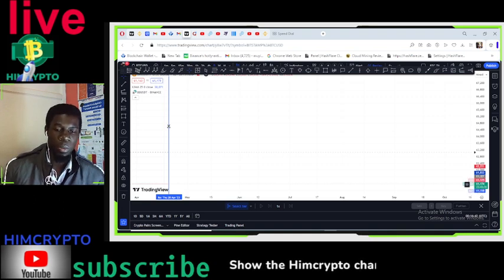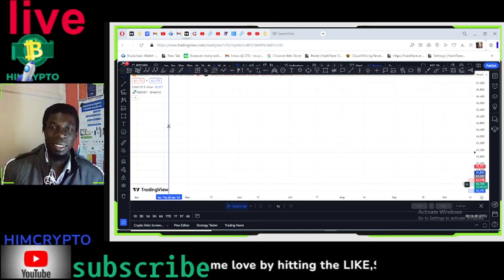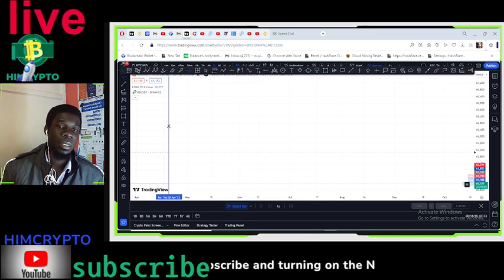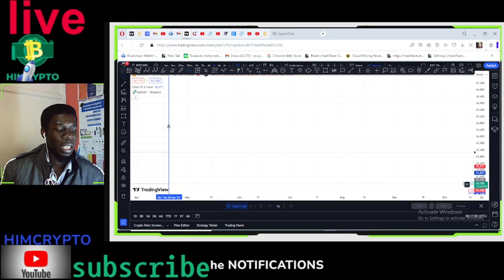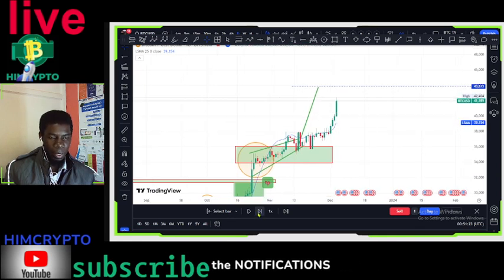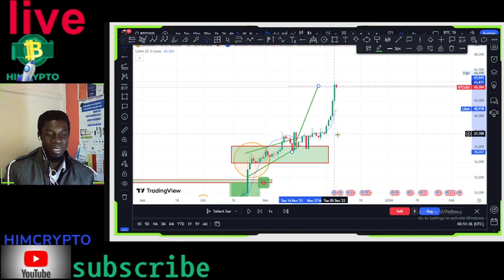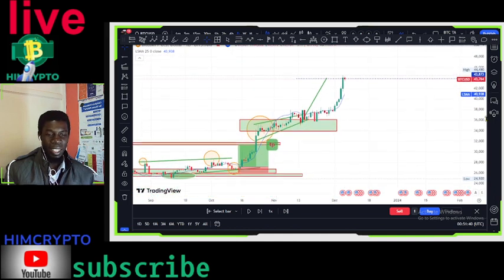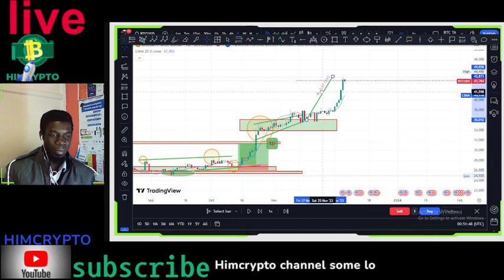HIMCRYPTO backtesting PURE PRICE ACTION ON BTC VOLATILTY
BITCOIN BEING AMOTHER OF ALL ALTS IN CRYPTO MARKETS ,WE REALLY DNT WORRY ABOUT its volatility actually when we trade its volatility is the maximum pain and gain but whats really gives an adge is mastery on psychology and techinicality of charts